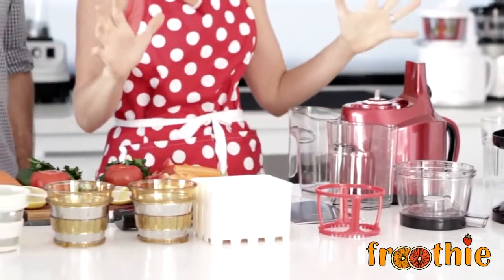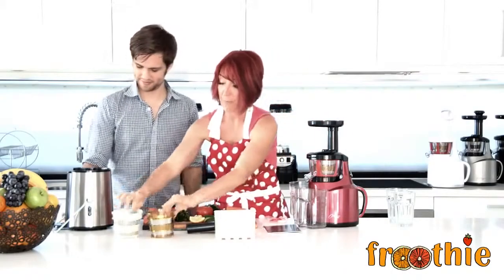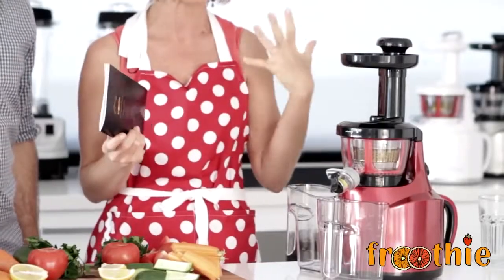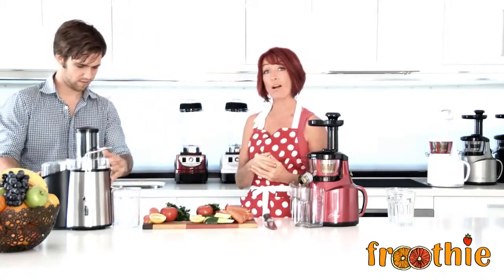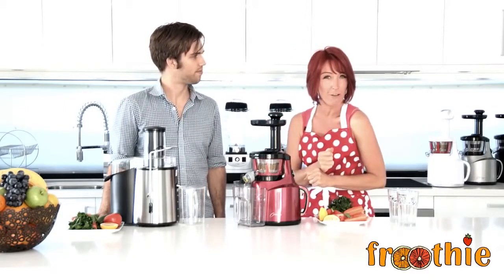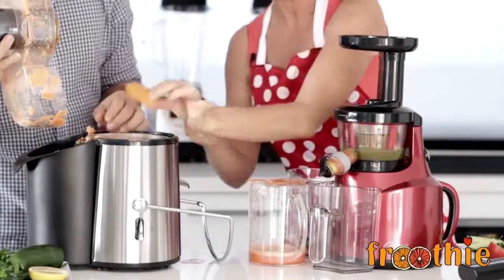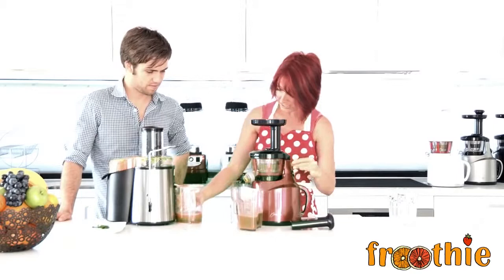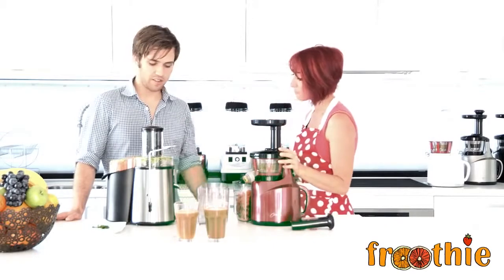The Juicer Comparison Test on Getting Into Raw Cooking with Zane1